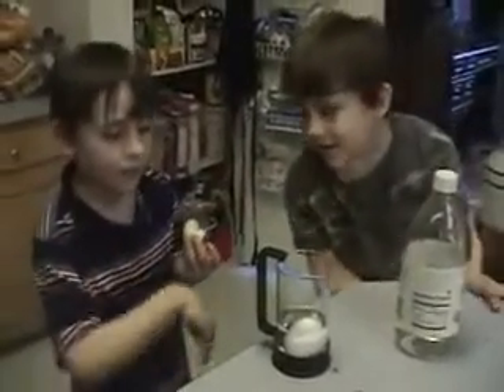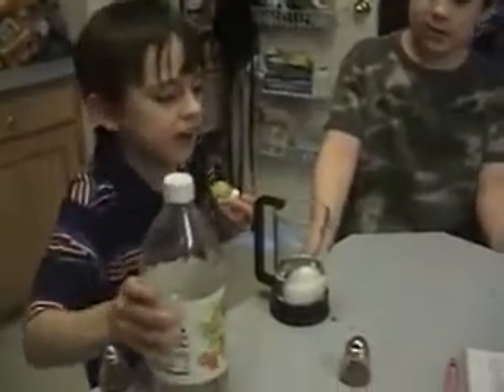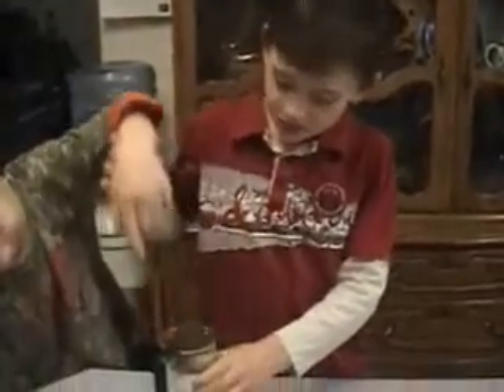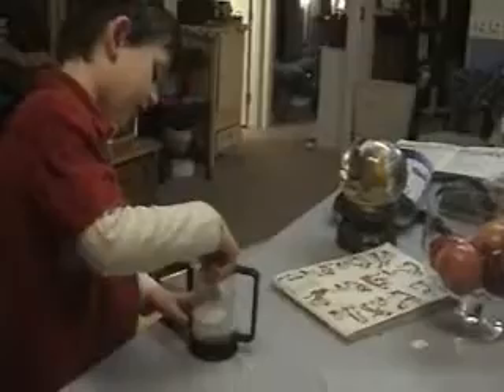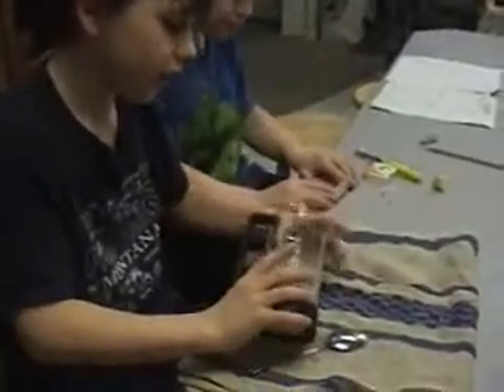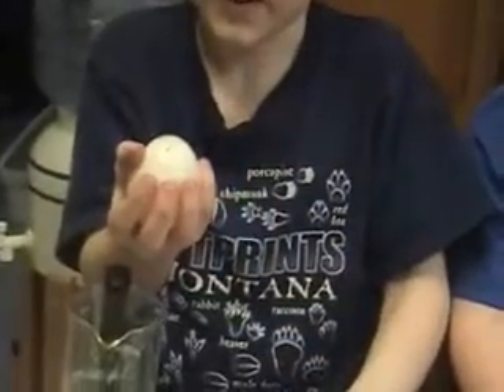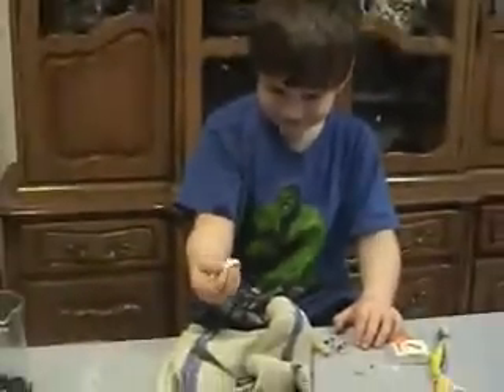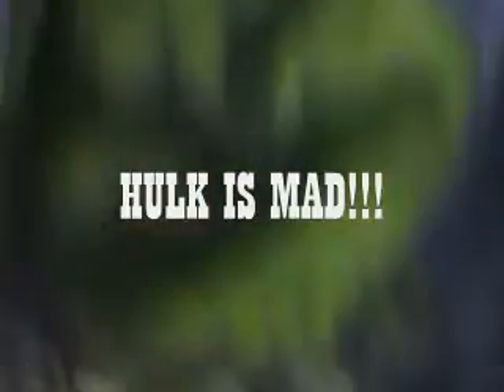Rubber Egg Experiment by 6 & 8 yr olds with Exploding Results Funny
Hi. Im Mason, (im 8) there's a cool rubber egg experiment:The results are a squishy egg. Be careful though,see what happend to Cody (he's 6). you'll be laughing by the end for sure.